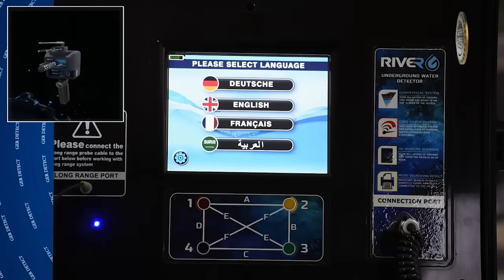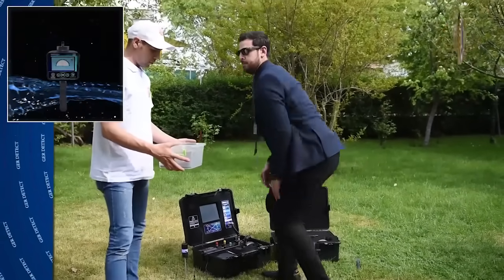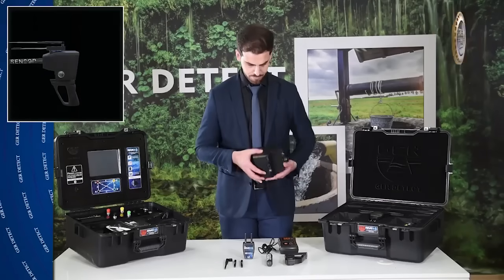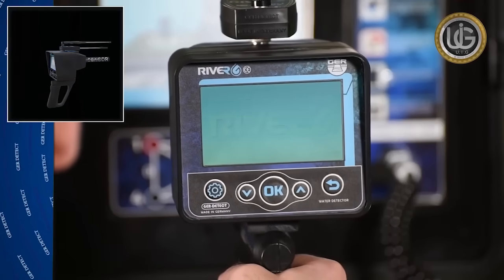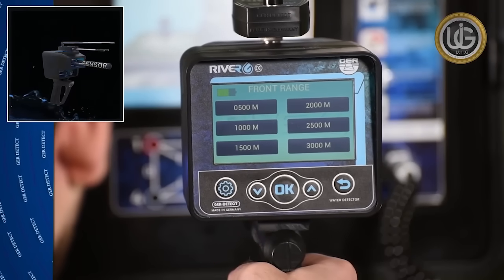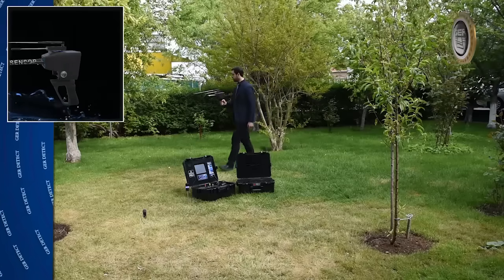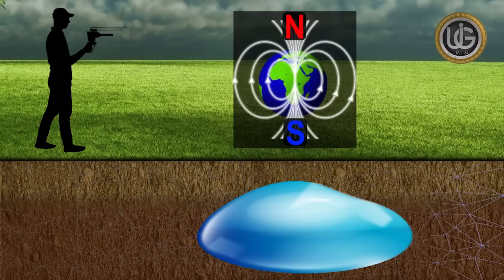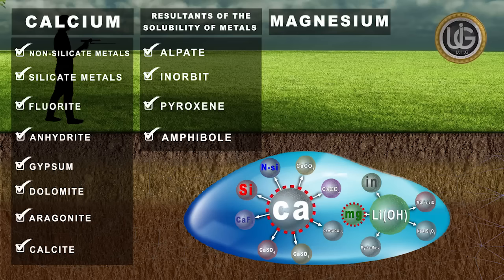Features and characteristics of long-range system in RIVER G underground water detector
This high-accurate system and excellence determine water location within vast areas.
The long-range system device has several features:
- High resolution color display with touch option.
- Works with touch and keypad.
- Provides six different languages: (German - English - French - Spanish - Italian - Arabic)
- Digital compass to determine the search direction.
- Determine the type of soil according to the nature of the place to be searched (rocky - natural - mixed - mineralized - clay- sandy).
When capturing the target, the user can be moving to discovered target until stand up on the target completely,
confined to an area of 1 square meter, and with the ability to determine the front range of the device starting from 500 meters or 1000 or 1500 or 2000 or 2500 and 3000 meters a depth of 1500 meters under the ground.

RIVER G  device is one of the best German devices with the European CE certification according to international specifications in addition to the international ISO 9001 certificate.